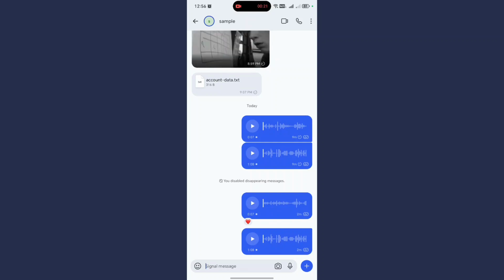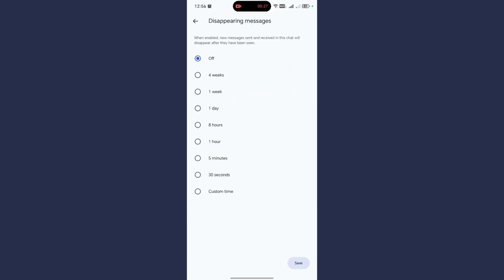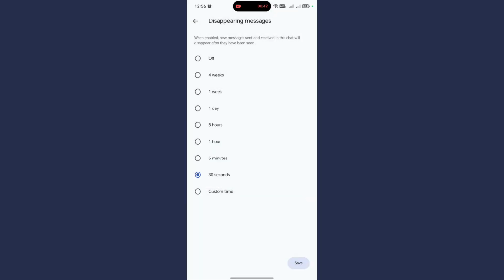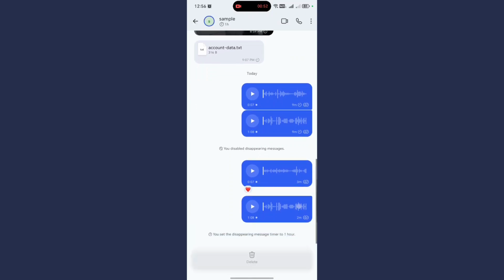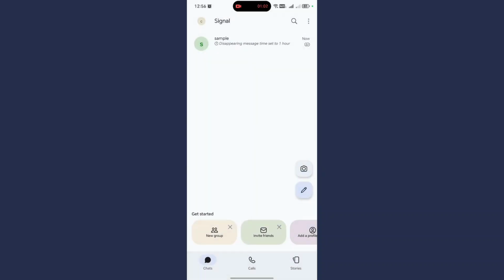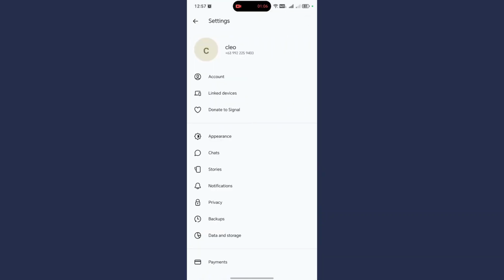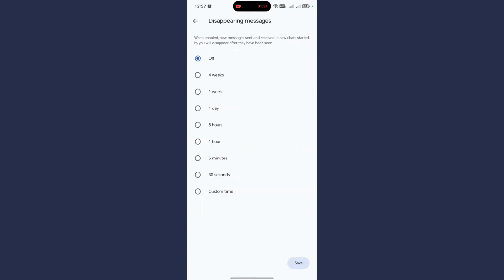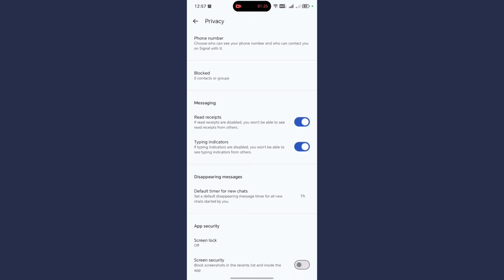How to Enable Disappearing Messages on Signal in 2026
How to Turn On Disappearing Messages in Signal

Enhancing privacy in conversations is a key feature of secure messaging apps like Signal. Disappearing messages allow chats to automatically delete after a set period of time, helping users keep conversations private and reduce stored data. This feature is especially useful for sensitive discussions or maintaining a cleaner chat history.

It’s important to note that disappearing messages settings may vary slightly depending on your device or app version, and both participants in a chat will be notified when the feature is enabled. The timer can usually be adjusted to different durations based on user preference.

This topic highlights how privacy-focused features improve communication security in modern messaging platforms. Understanding how disappearing messages work helps users protect their information and maintain greater control over their conversations.